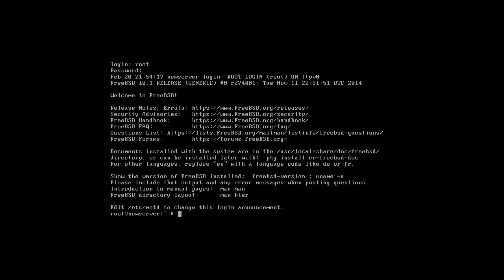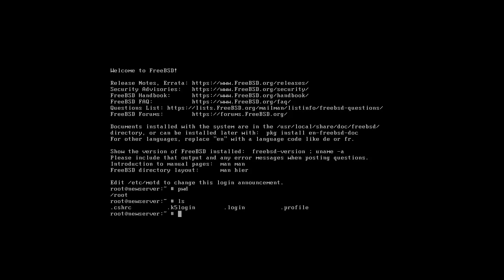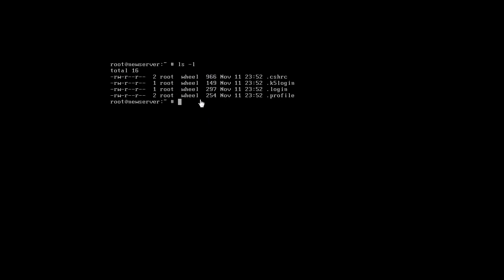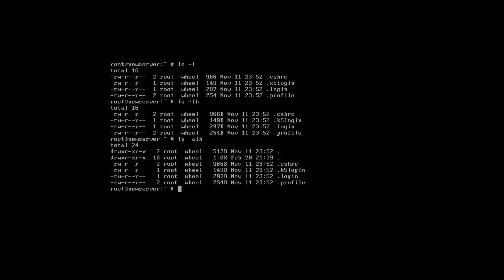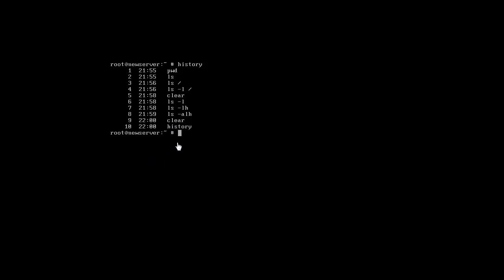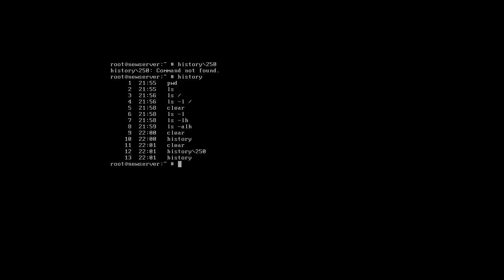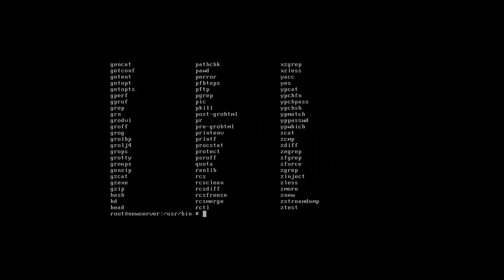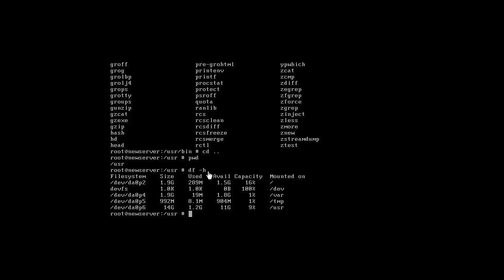1.3 a. How to navigate in the filesystem